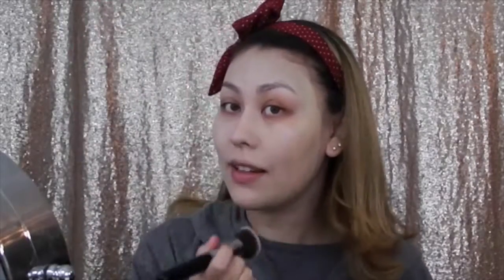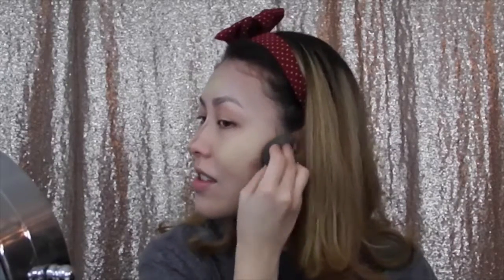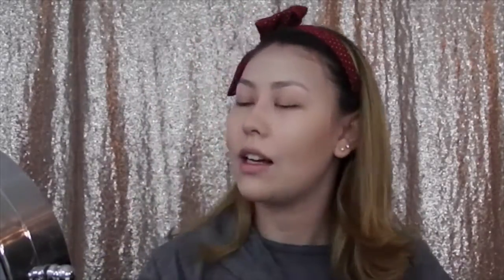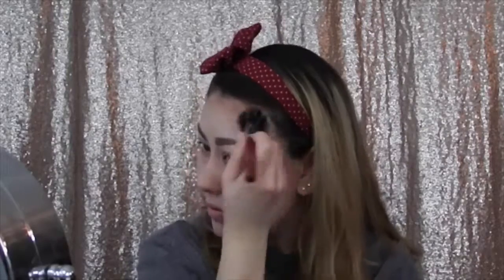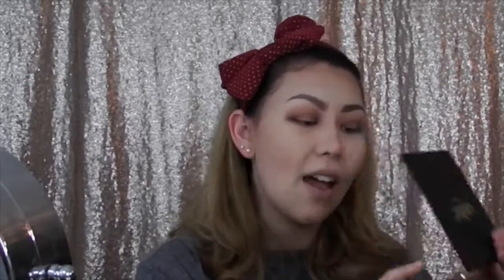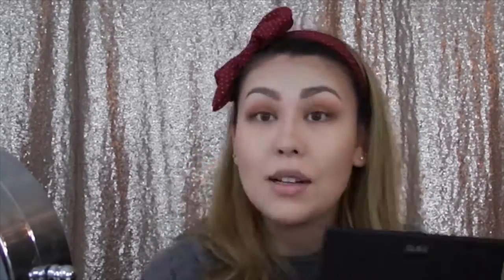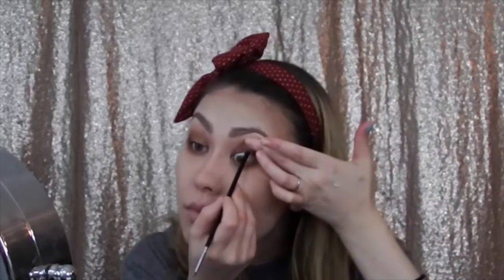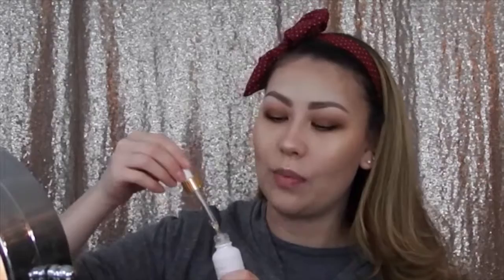Full Face/ First Impressions/ New Products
Hello my loves. This video is just testing out all the new products that I got over the holidays. I loved just trying new things. That primer is a miracle worker the foundation did no sink into any fine lines or creases but did melt around my nose which is completely normal for me. Also I loved the foundation it was something that stayed on all day and I loved it i can't wait to try out more of her things.

Isana Lip Butter- Sweet Caramel
Murad- Invisblur perfecting shield
Anastasia Beverly Hills Stick foundations - Ivory, Fawn Banana
Morphe Brushes Concealer- Oats, Nude
Anastasia Beverly Hills Brow Definer and Brow Whiz- Soft Brown
Tarte Tarteist Clay Palette- Bold, Classic, Innocent Edgy, Stone, Ethereal
Colourpop Gel Liner- Get paid, Brew-Haha
Essance Princess Mascara
L'Oreal Voluminious Carbon Black Mascara
Becca Cosmetics- Champagne Pop
Farsali Rose Gold Elixer
Jeffree Star Velour Liquid Lip- Pumpkin Pie